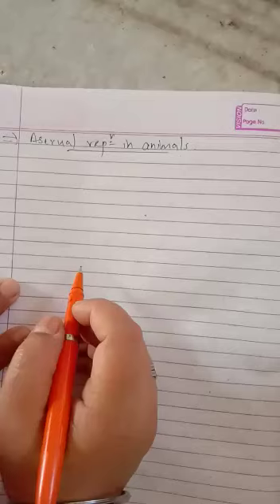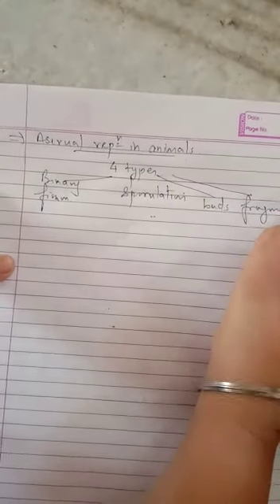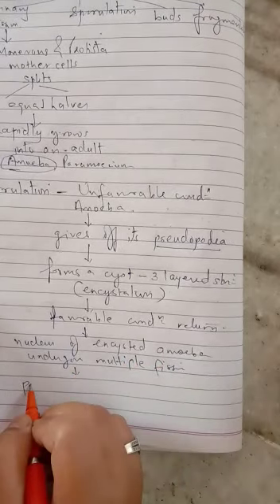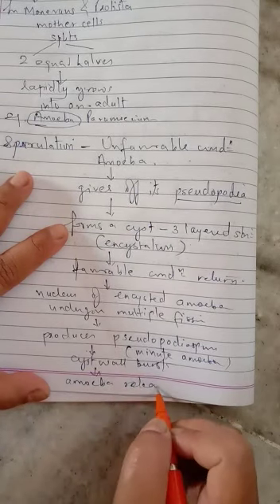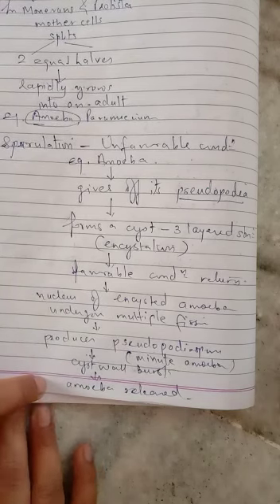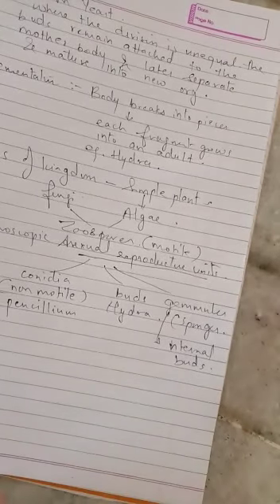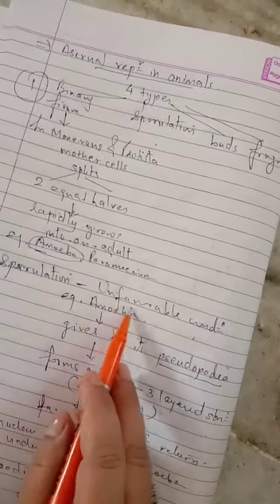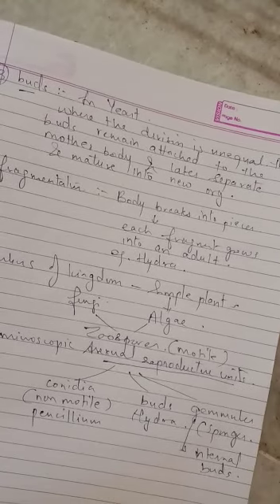Reproduction in organism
Types of reproducton